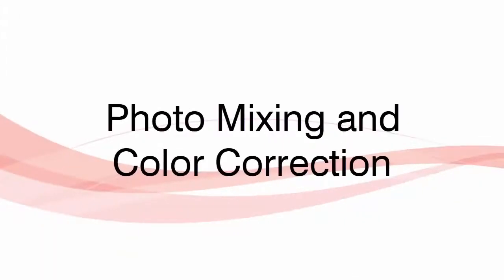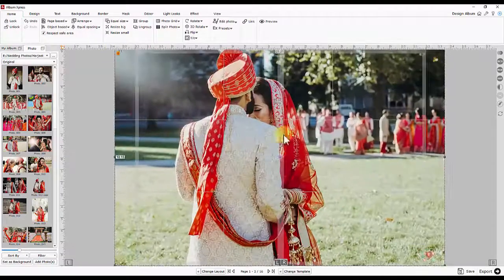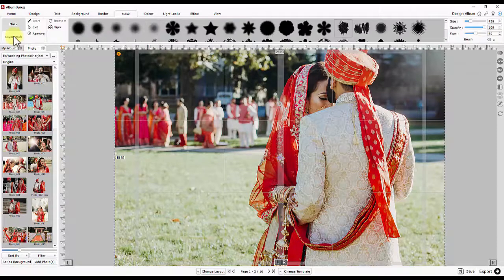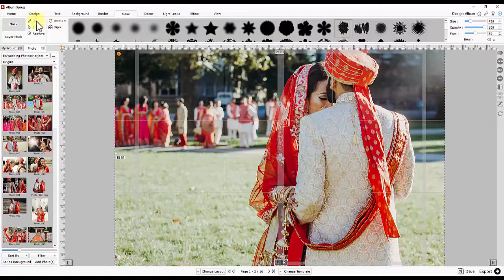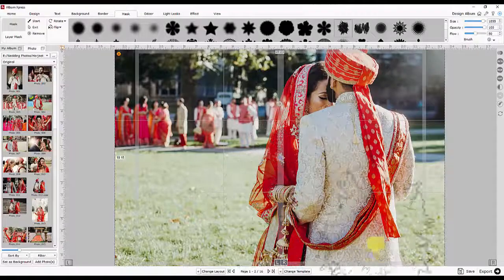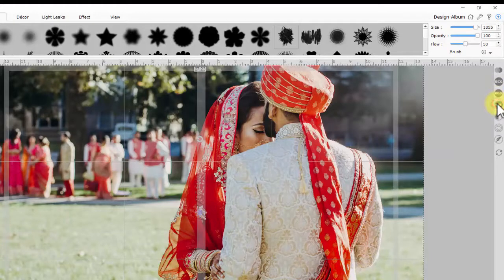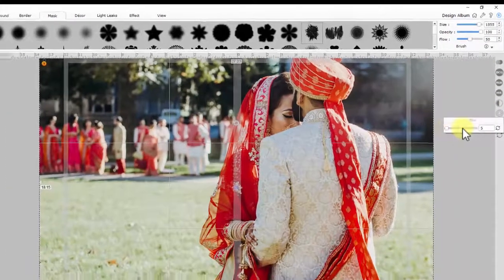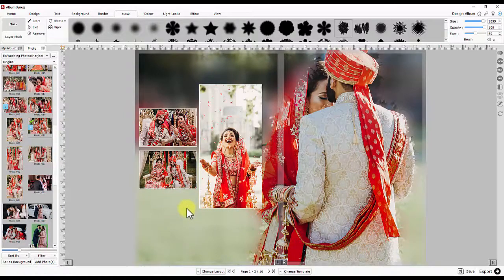How to do Photo Mixing & Color Correction in Album Xpress Pack by DgFlick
Photo Mixing & Color Correction

The software has photo mixing tools to which you may use to create a Masterpiece. For that, you have to add the photo on the page and then go to 'Mask' section. Here you will find two options Mask & Layer Mask. Mask has some ready presets ready to apply whereas in Layer mask you can create the mask on the photo with the help of patterned brushes. Select the photo and then a brush and you can mask the photo in the selected pattern. You may hold the control key to regain the masked area. This way you can mix the photo with a background or with another photo.
Onboard color correction will help you to color correct the photos to match with other elements on the page. You also have options like blend, opacity, blur & feather to make your composition more interesting.
You just have to select the photo and adjust the slider of any of the above option and you will see the instant preview without changing any window. This way, you can use Layer masking or Blur effect for photos.

For Sales: 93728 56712, 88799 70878

For Support: 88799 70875, 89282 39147

DgFlick Company Address: 603 Techno IT Park, New Link Rd, Eksar, Borivali West, Mumbai, Maharashtra 400091.